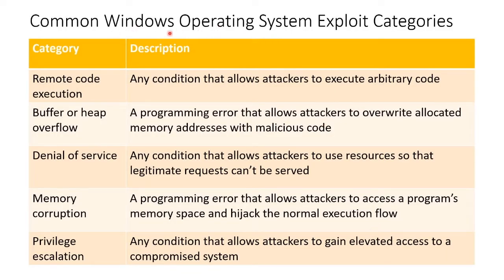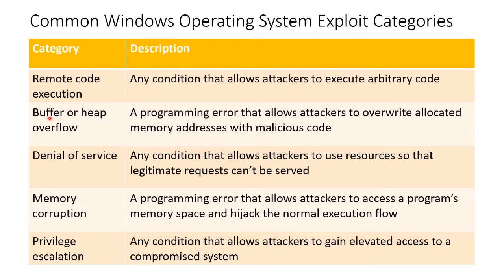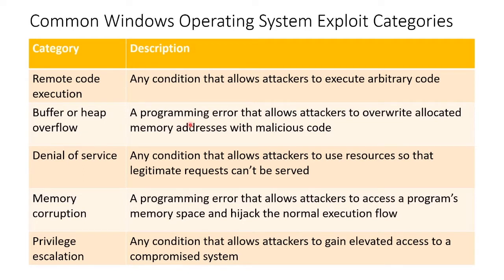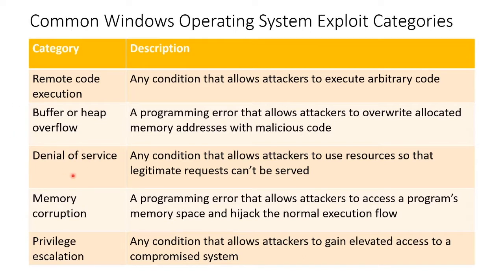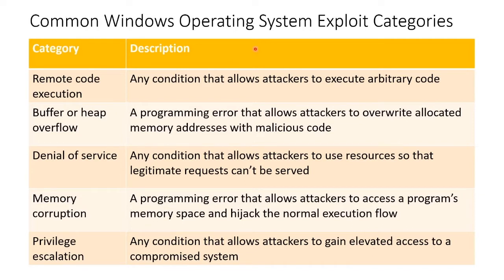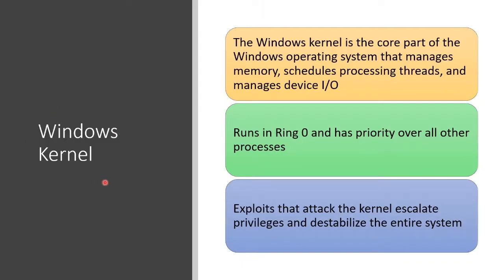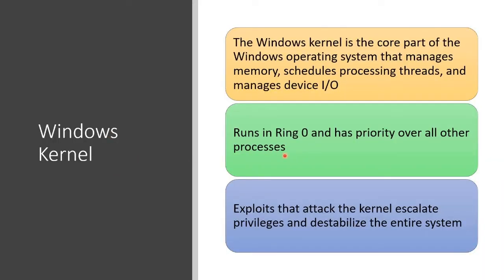Protect Your Windows Systems: Unveiling Vulnerabilities and Exploits in Windows Security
🔒 Secure Your Windows Environment Against Cyber Threats Today! 🔒

Delve into the world of Windows security and uncover the vulnerabilities and exploits that pose constant threats to organizations and individuals alike. This comprehensive video equips you with the knowledge and tools to identify, assess, and mitigate these risks, safeguarding your systems and data from malicious actors.

What You'll Learn:
Common Windows Vulnerabilities:

Remote Code Execution
Privilege Escalation
Information Disclosure
Denial-of-Service Attacks
Exploit Techniques Used by Attackers:

Buffer Overflows and Heap Overflows
Zero-Day Exploits
Fileless Malware
Vulnerability Assessment and Mitigation:

Leveraging vulnerability scanners and exploit frameworks to identify weaknesses.
Importance of regular patch management and software updates.
Implementing security best practices to fortify Windows systems.
Real-World Case Studies:

Understand the impact of vulnerabilities and exploits on businesses and individuals.
Explore the latest trends and techniques used by attackers.
Stay informed about emerging threats and how to counter them.
Who Should Watch:
Security Professionals: Enhance your knowledge of Windows vulnerabilities and exploit mitigation.
System Administrators: Learn effective strategies to maintain secure Windows environments.
Home Users: Protect your personal data and ensure online safety.
Empower yourself to protect your Windows systems from vulnerabilities and exploits. Watch now to gain essential knowledge and skills in Windows security!

Safeguard your systems and data—take the first step towards enhanced Windows security today!